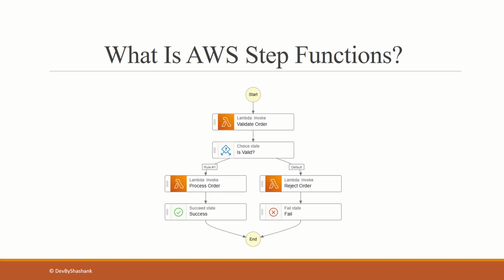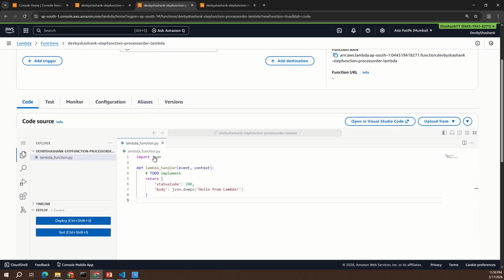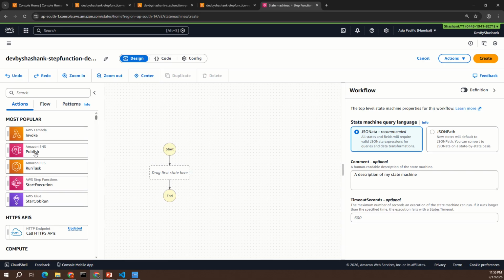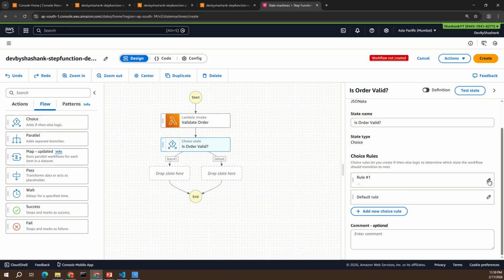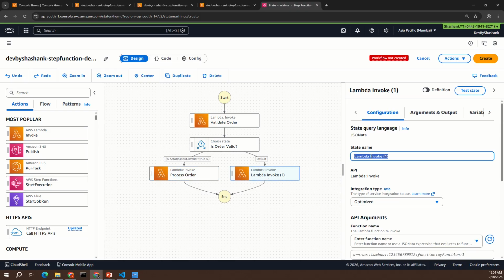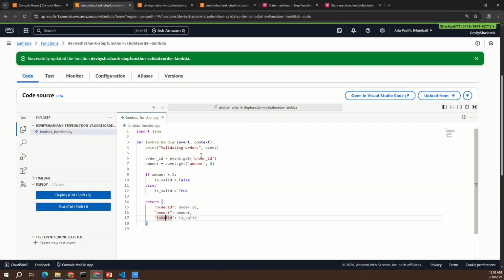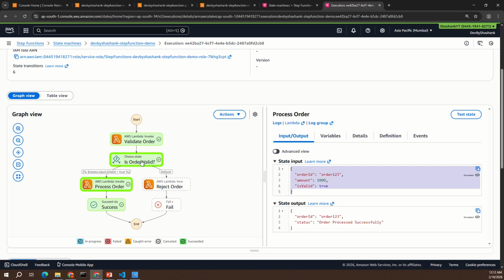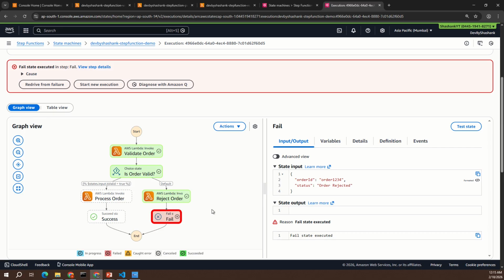What Is AWS Step Functions? | Lambda Workflow with Branching (Live Demo)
In this video, we understand what AWS Step Functions are and how they help us build Lambda workflows with branching logic.

Till now, we were running single Lambda functions. But real-world applications usually have multiple steps and decisions between those steps. AWS Step Functions allow us to coordinate multiple Lambda functions in a structured workflow.

In this video, you will learn:

1. What AWS Step Functions are
2. How to build a simple workflow using multiple Lambda functions
3. How branching works using a Choice state
4. How Step Functions decide the next step based on Lambda output
5. Live demo of a real execution with Success and Failure paths

We will create a simple order validation workflow where:

* If the order is valid, it gets processed
* If the order is invalid, it gets rejected

This is a very important concept for building serverless architectures and real production systems in AWS.

Watch till the end to see the complete working demo.